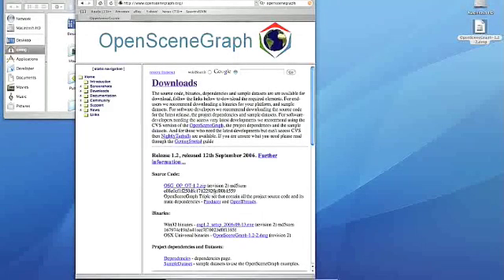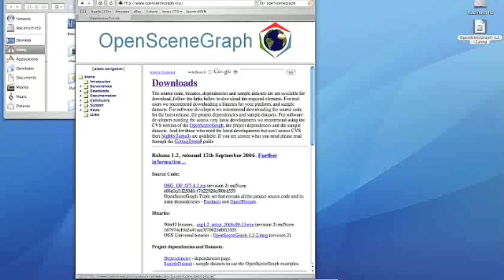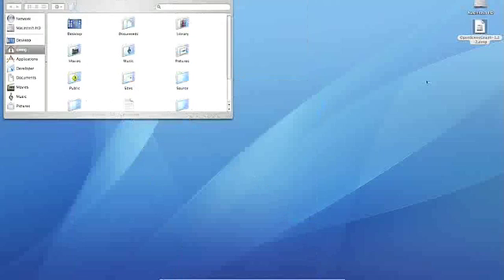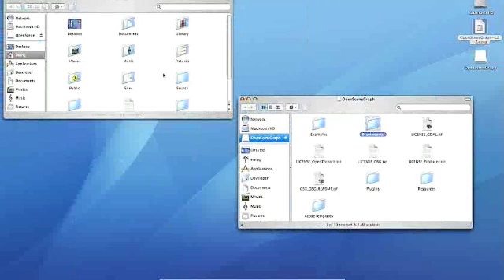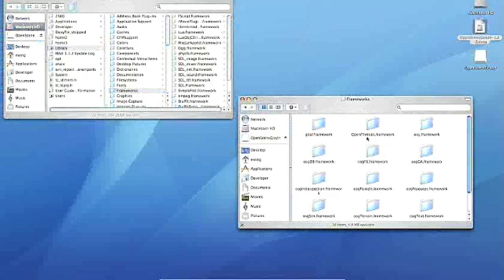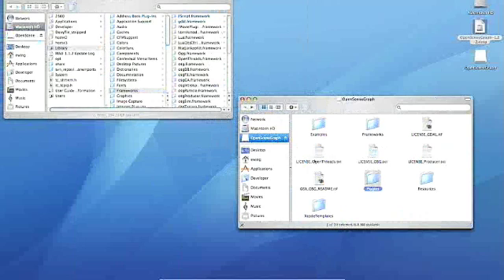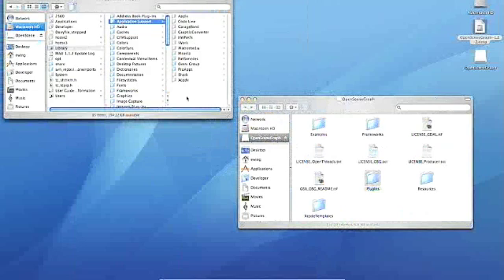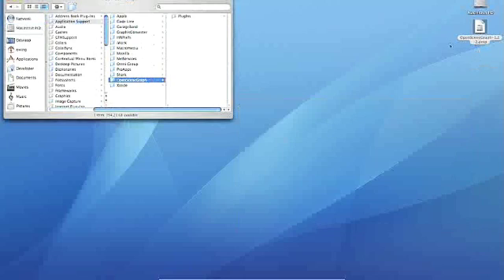How to Install OpenSceneGraph for Mac OS X (fast version)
This demonstrates how to install OpenSceneGraph from the binary package for Mac OS X. This version is intended for users already familiar with Mac OS X.

This was originally part of a 4-part video series to get going with OpenSceneGraph on Mac OS X.

Wow, the YouTube low-res really makes the screencast nearly useless. You might try the above link for the original higher-res videos. Or if you have an AppleTV (or maybe an iPhone), you might be able to pull more directly from the original higher res H.264 submission.